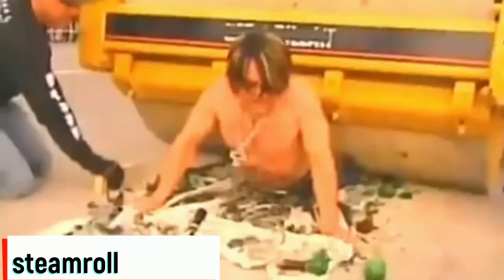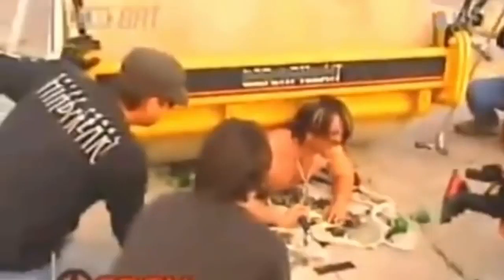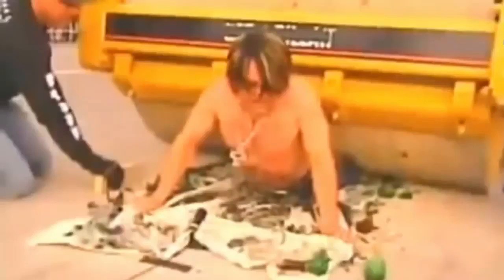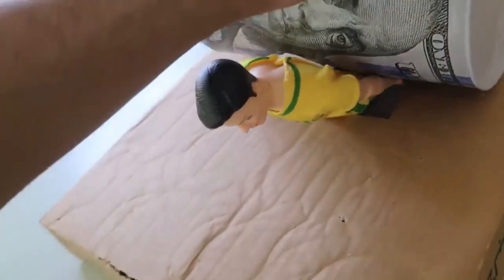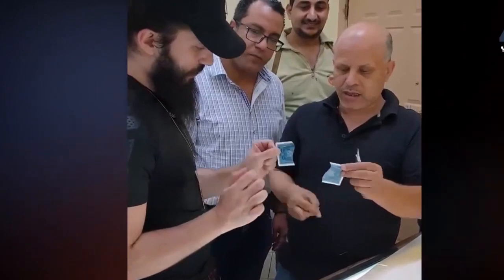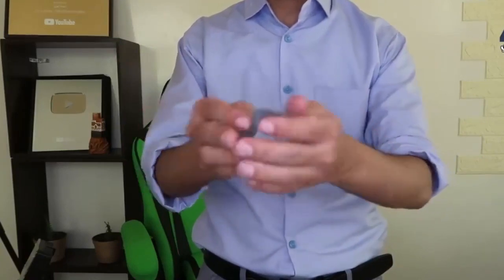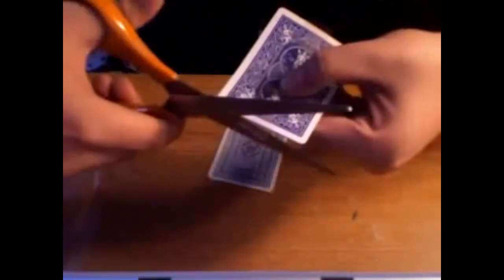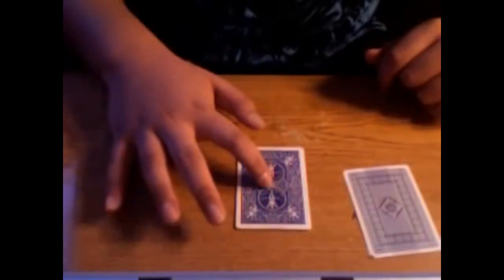criss angel magic tricks revealed | mtg magician easy magic tricks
so today we are going to show you guys criss angel amazing magic trick performance ,also easy and cool magic trick you can do it at home.
i hope you may enjoy this video if so give us big thumbs and share.

bigmagic,magic,magic arena,magic arena decks,magic arena mac,magic art,
magic duels,magic gathering,magic legends,magic online,magic the gathering arena,magic the gathering cards,magic the gathering online,
magic the gathering reddit,magic the gathering sets,magic wizards,
mtg,mtg cards,mtg decks,mtg reddit,mtga,mtggoldfish,mtgo,r mtga,
strixhaven,
zendikar,